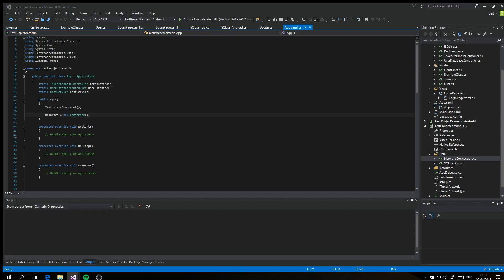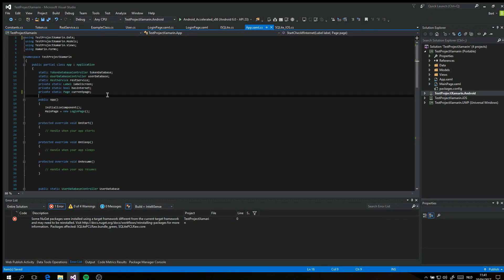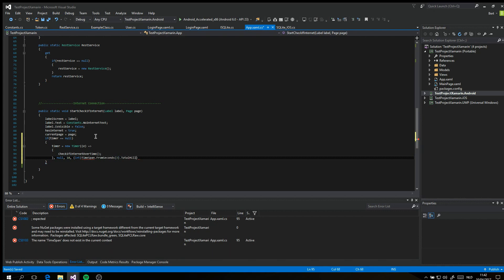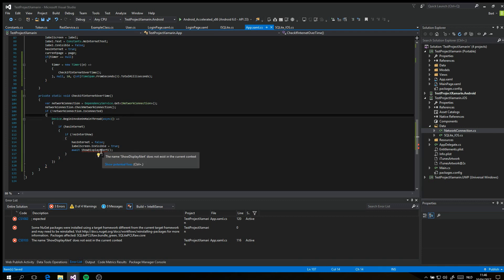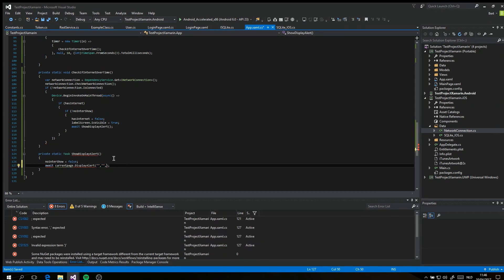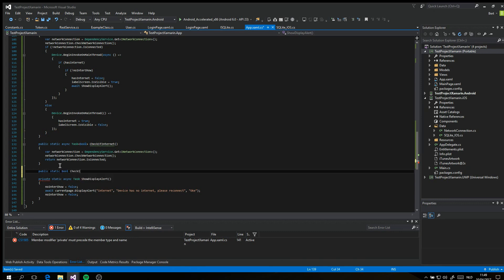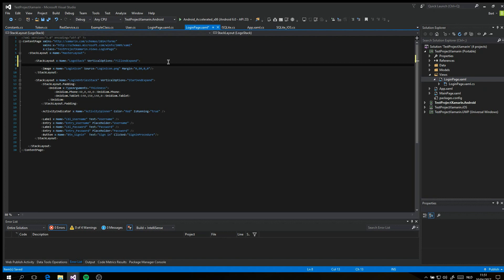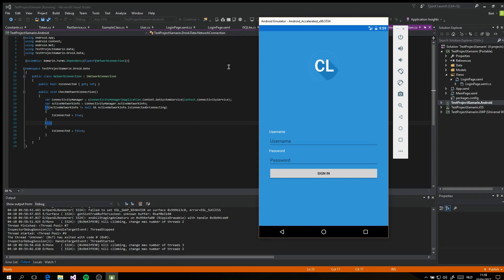Xamarin Tutorial Episode 6.2 - Check Internet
Using the CheckInternetOvertime for a view. Show a label and a displayalert if a device has no internet. Feedback to the user.